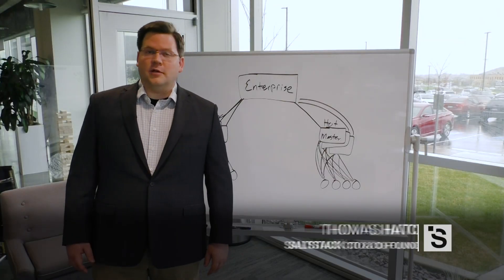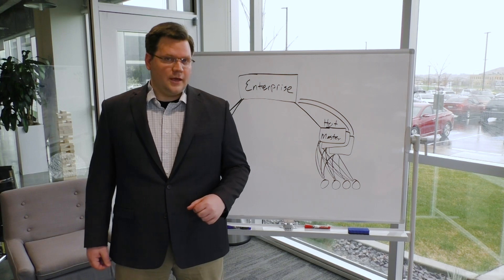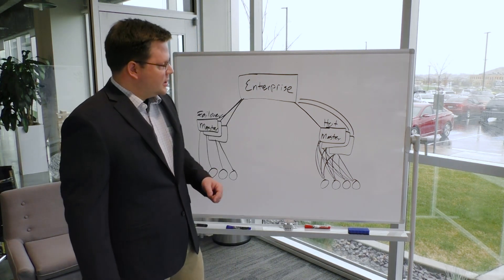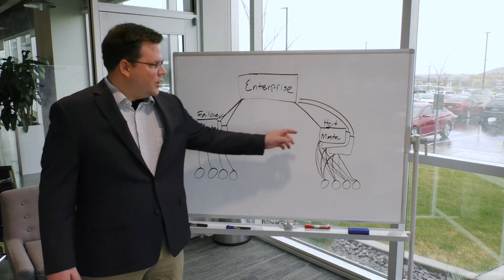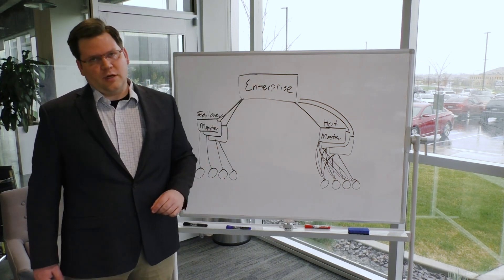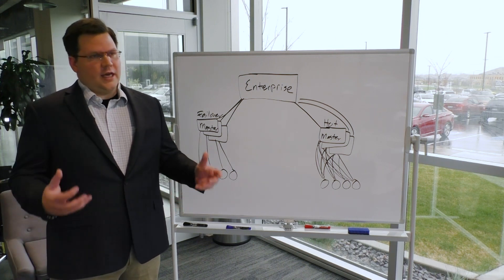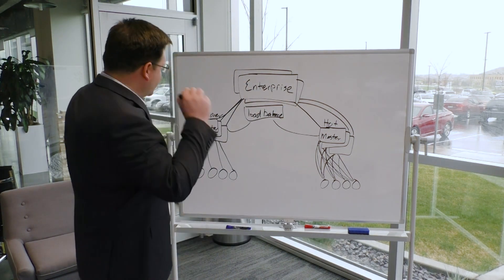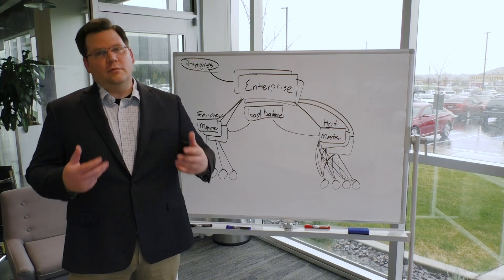Salt Air - 48 SaltStack Enterprise Multi Master Topology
Tom Hatch, SaltStack Co-Founder and creator of Salt talks about the difficulties of setting up an automation system that has high availability and failover.

SaltStack Enterprise has the ability to utilize the multi-master arrangements that are available inside Salt. This makes it easy to take your existing highly available cluster and attach it cleanly, in the way you'd like to deploy it, into SaltStack Enterprise.